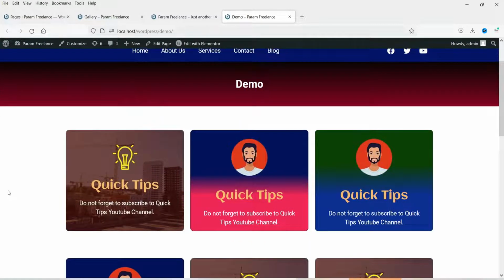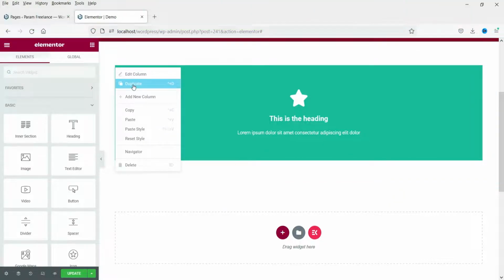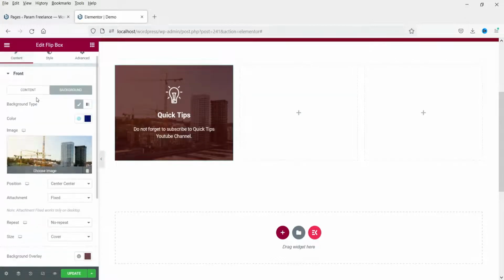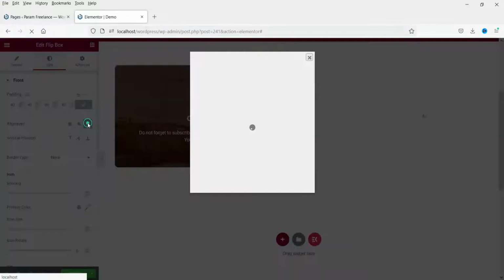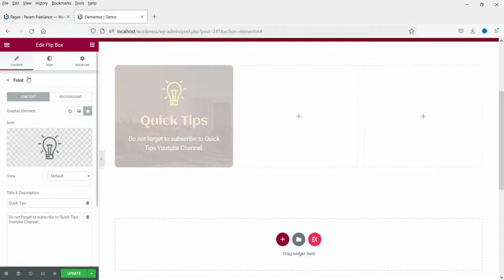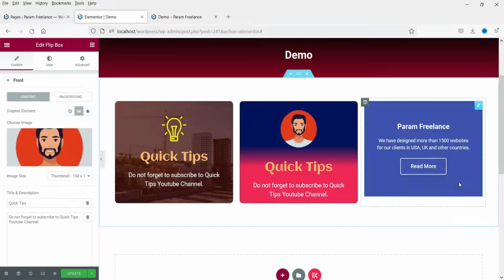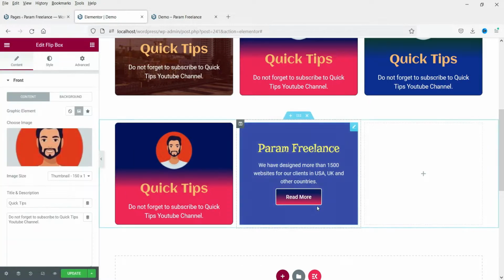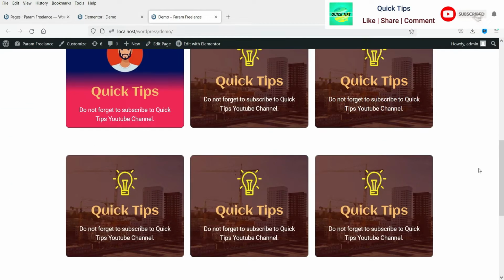🆕 How to Use Flip Box Widget in Elementor Pro | Tutorial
In this video, we will see how to use Flip box widget in Elementor pro. Flip box widget is a part of Elementor pro plugin. You will not find it in basic Elementor plugin.
There are different Flip effects that you can use to create different Flip boxes. You can choose icon or image for the from box. Back box has Title Description and click button function.
You can change color, size, font and flip effects. So Elementor pro Flip box widget is fully customizable element.

In this video, we will create 6 different flip effect. The best flip effect is Flip. Other effects are Slide, Push, zoom in, zoom out and fade. You can also change the flip direction to right, left, up and down.

Topics covered in this video:
1. How To Create Flip Box In WordPress Website With Elementor
2. elementor flip box tutorial
3. How To Add Flip Box To Wordpress With Elementor
4. How To Use The Flip Box Widget In Elementor

Do not forget to subscribe to Quick Tips YouTube channel for upcoming free videos on WordPress website, Elementor Tutorials, Woo Commerce, Search Engine optimization, Social Media marketing, Video editing tips and more.

I hope this video will help you understand how to use flip box widget in Elementor Pro.